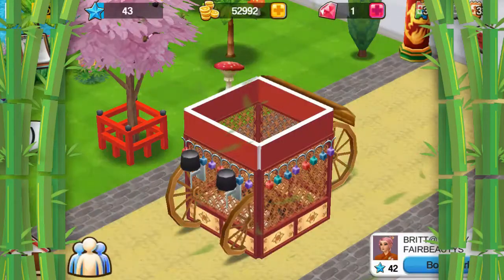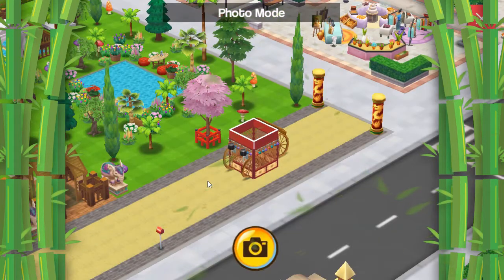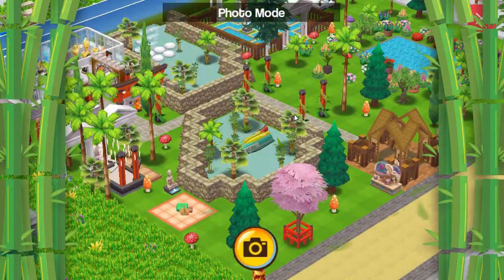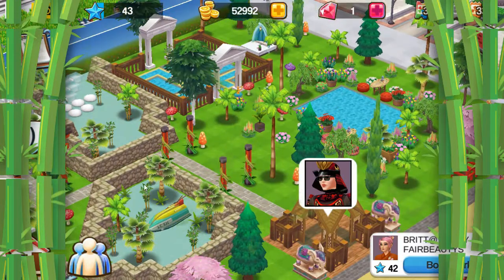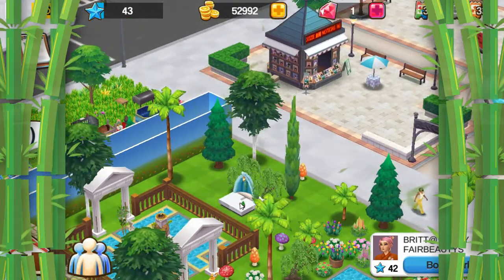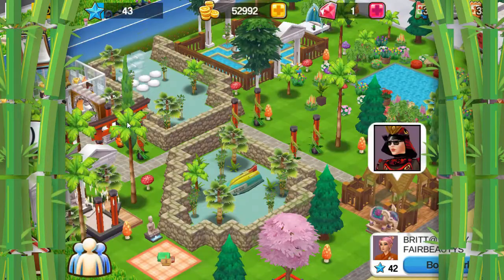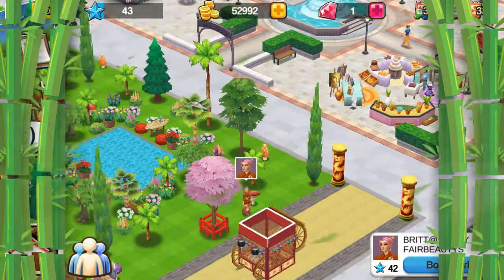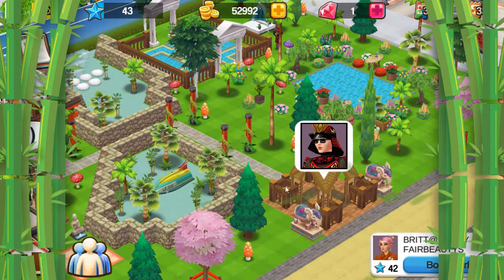Oriental Home House Tours - Brittany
Hey, Homesters! Today's Oriental Home house tour is BRITTANY@VANITYFAIRBEAUTYS of the VANITYFAIRBEAUTYS neighborhood.